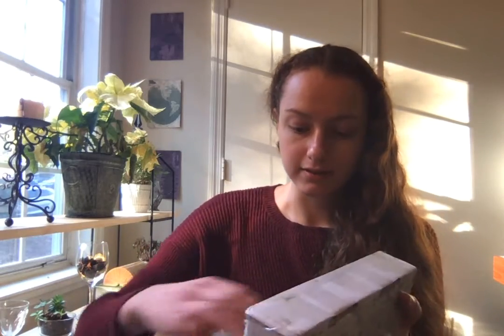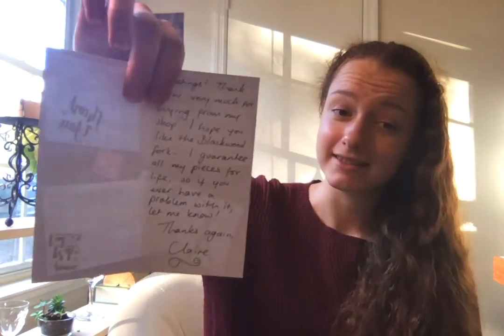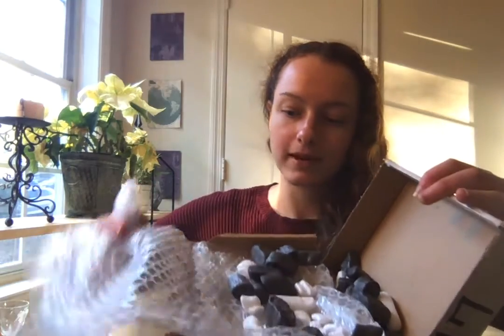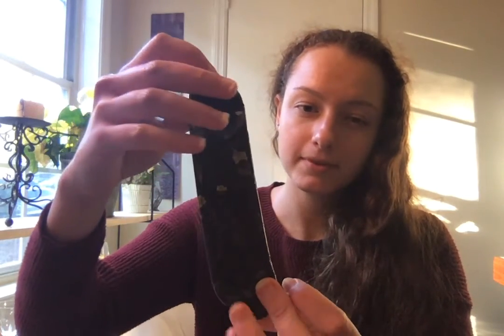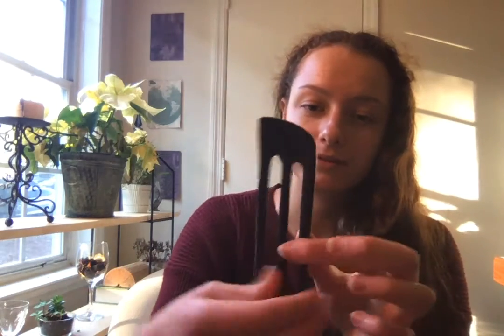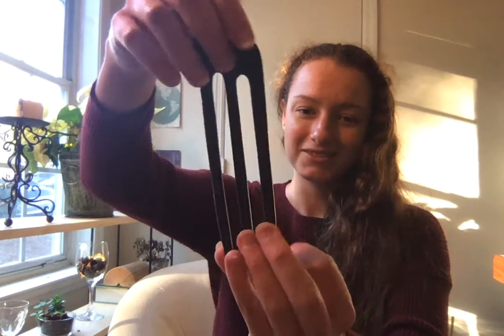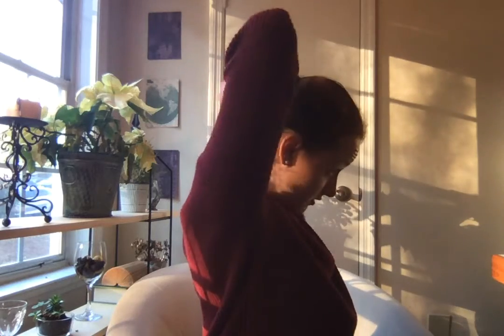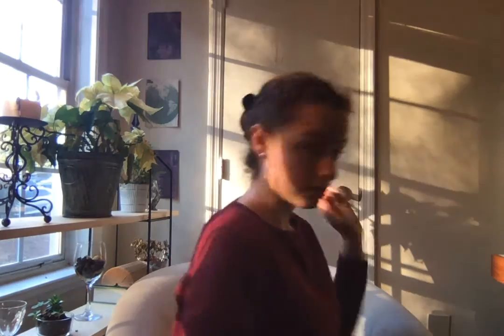Furnival Fork Unboxing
I got my first Furnival hair fork from Etsy! I lovelovelove it. It is minimal but beautiful, smooth, long, and stays in my initial braided bun very well. This may become a staple fork.

(Do people do hair fork unboxing videos? Probably not, but I thought it would be slightly unusual and fun.)